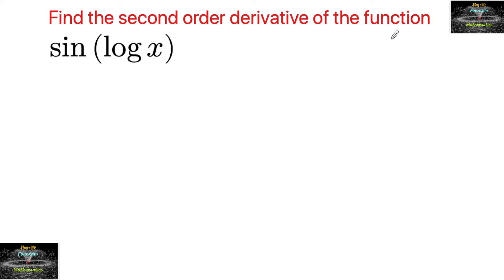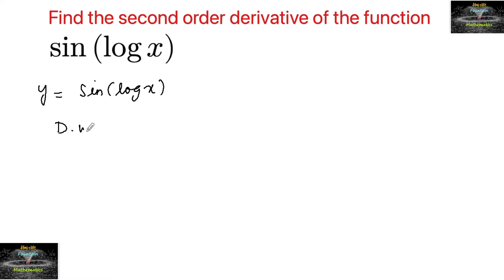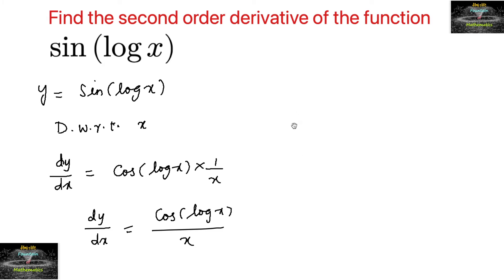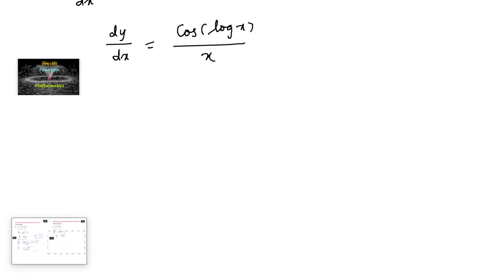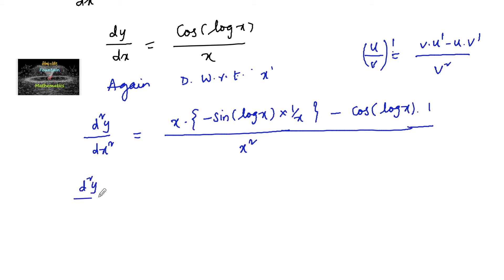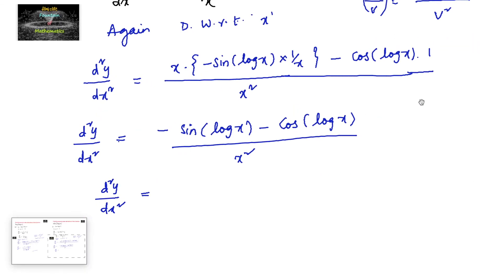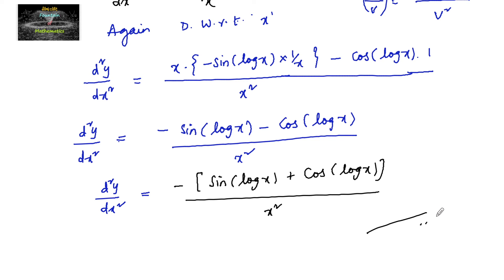Find the second order derivative of the function sin (log x) Ncert continuity and Differentiation